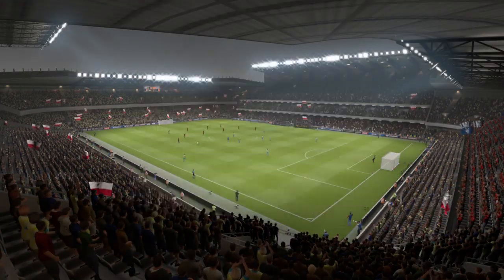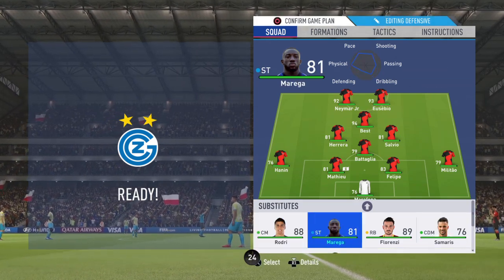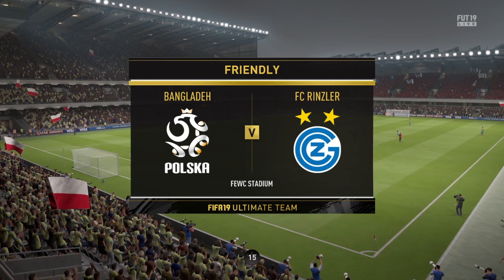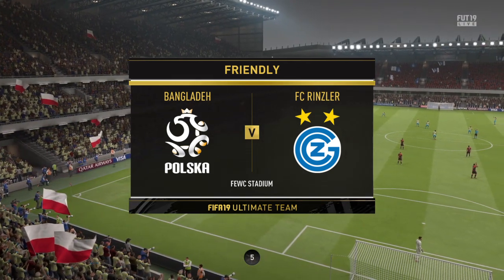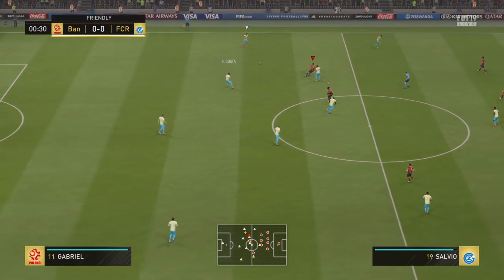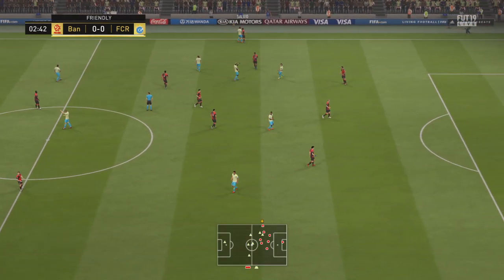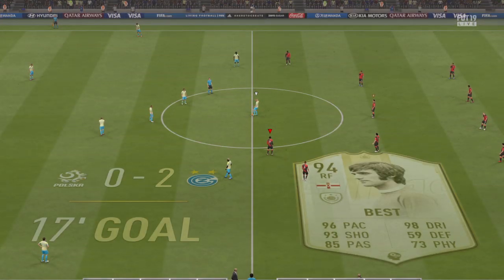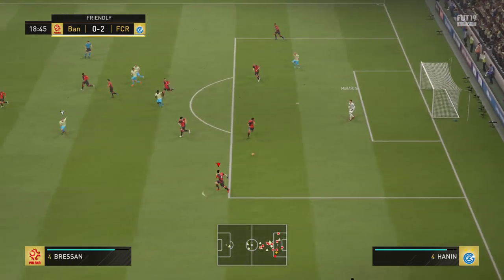Bangladeh vs FC Rinzler 0:3